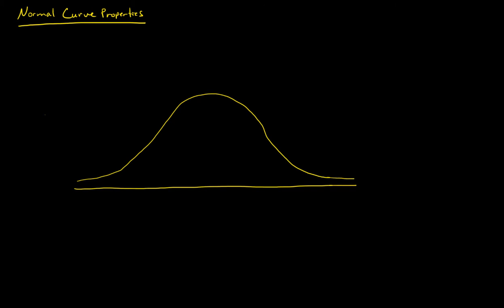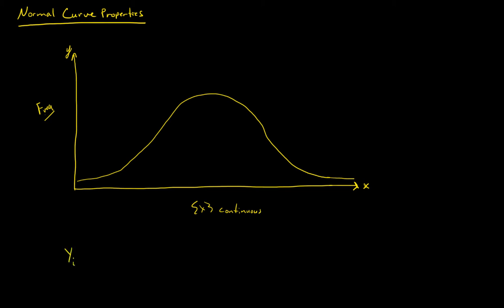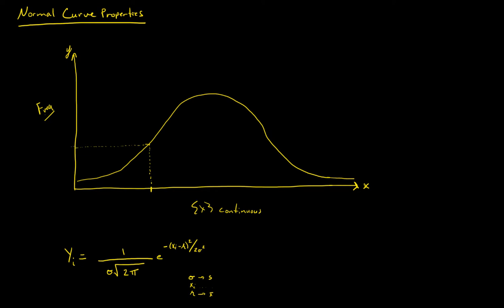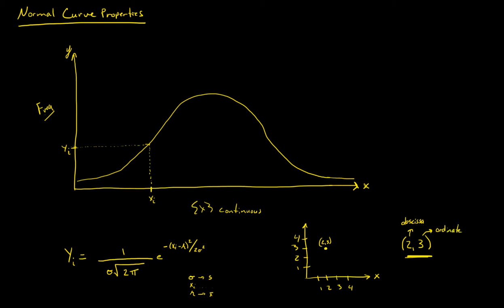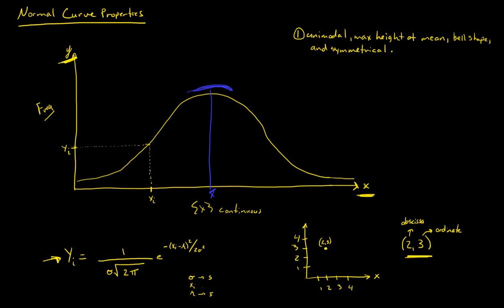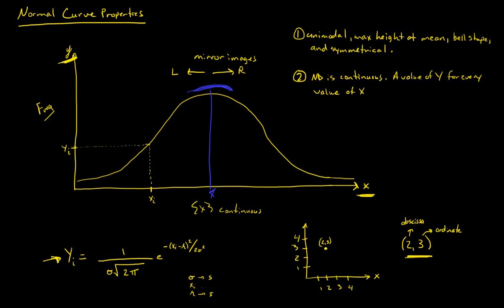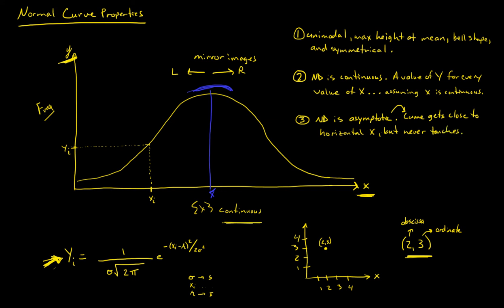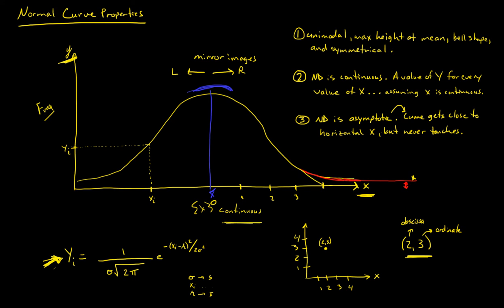681-31Normal Curve Properties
This video will discuss the mathematical properties of the standard normal distribution (aka, the normal curve).